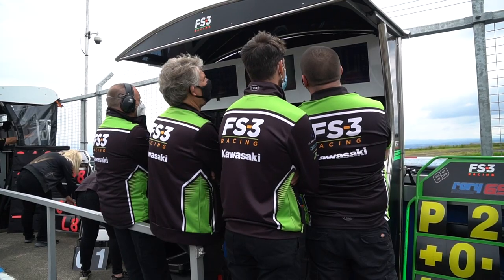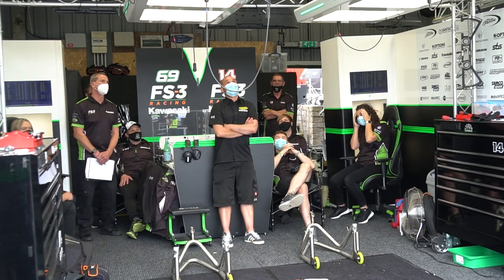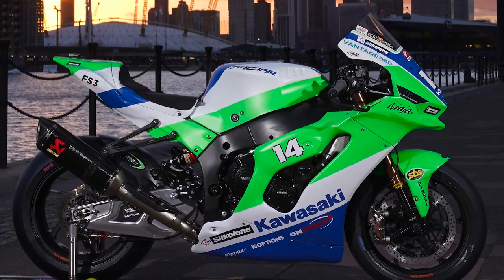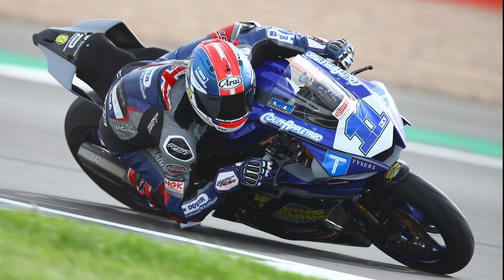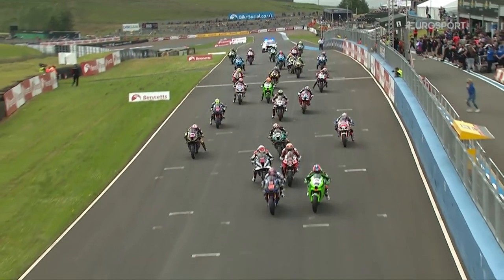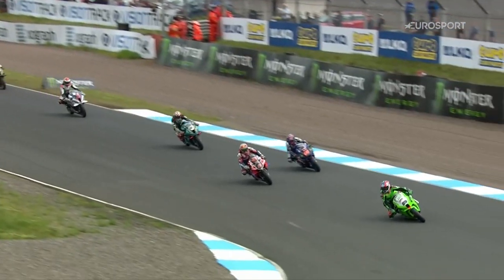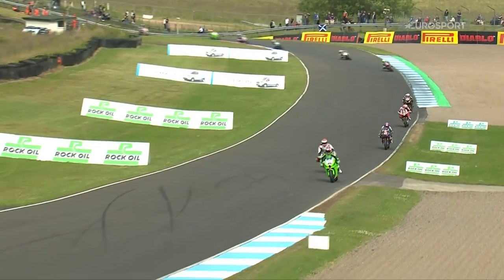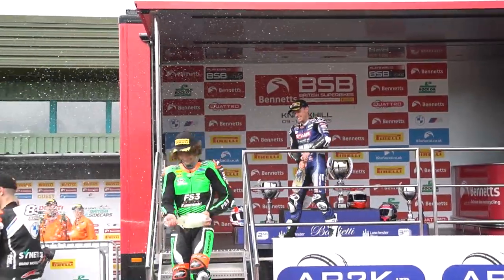Rory Skinner eyes to 6 success.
Rory Skinner nipped into Knockhill today as he prepares for the first Bennetts British Superbike Championship test of the season at Snetterton this weekend. He caught up with Duncan, who also heads to Snetterton this weekend to make his official debut on BSB radio. Good luck, to both of them for the test and of course the season ahead.